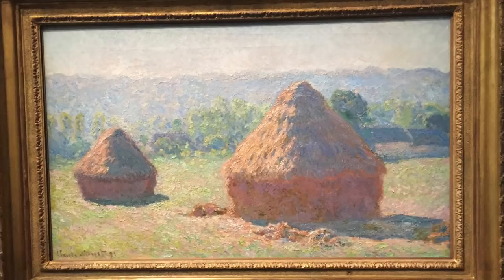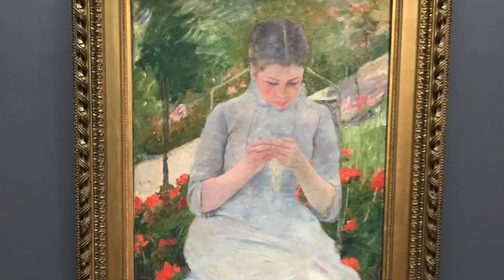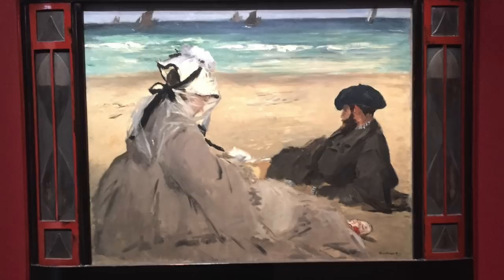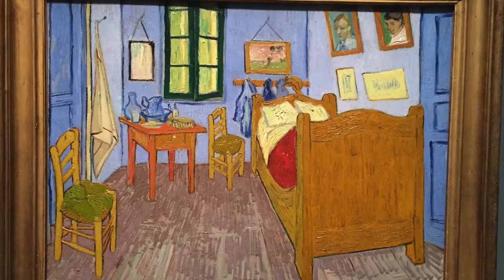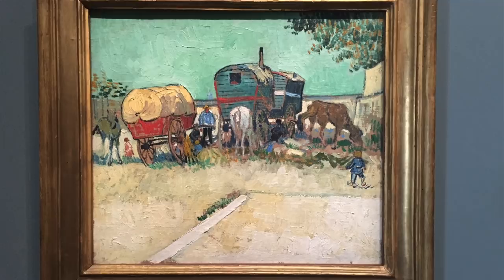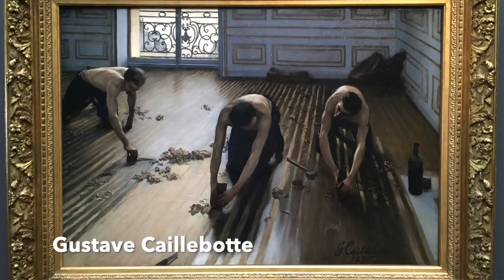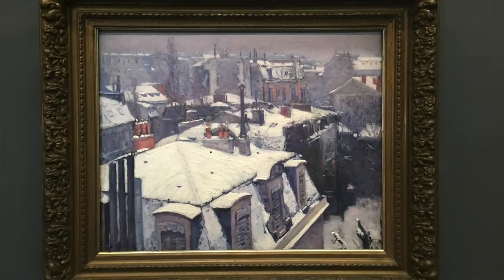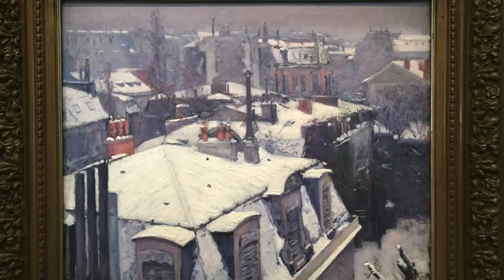PARIS field trip to the Musée d’Orsay